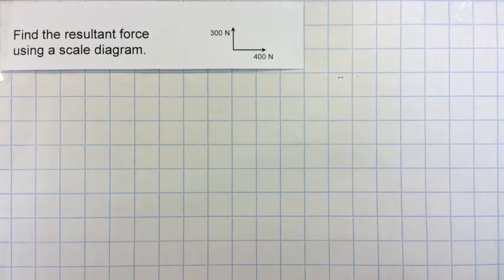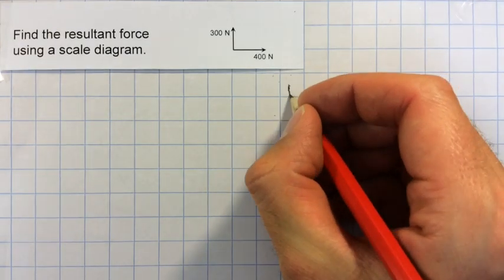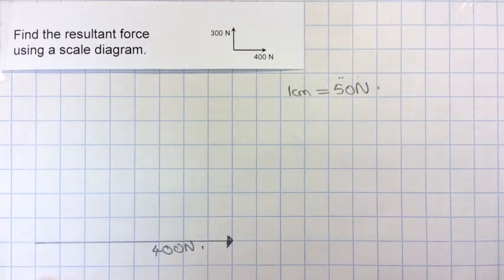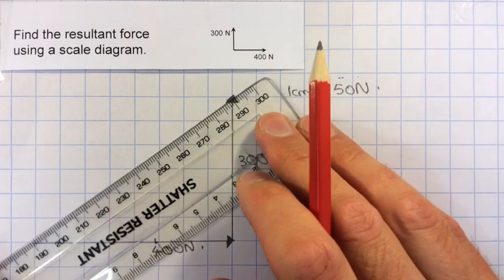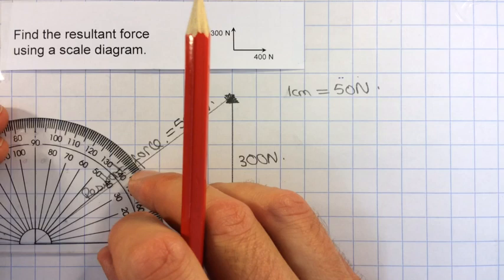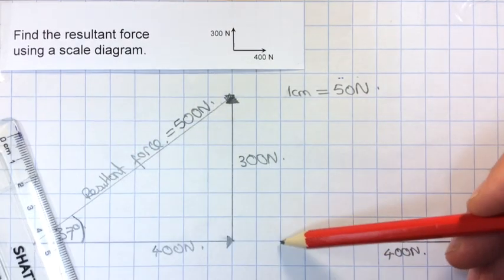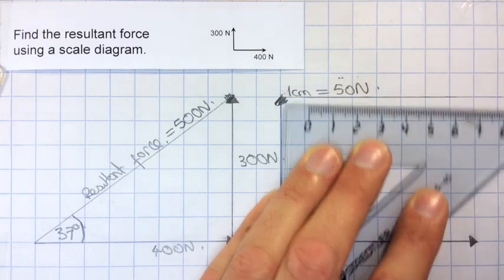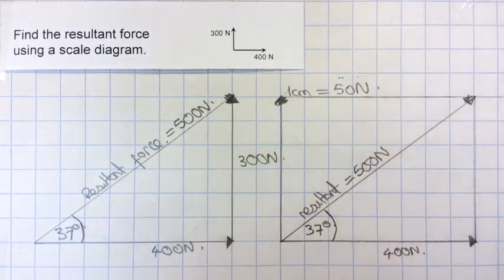1 Resultant force of two forces at right angles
Finding resultant force using vector scale diagrams for GCSE Physics 9-1